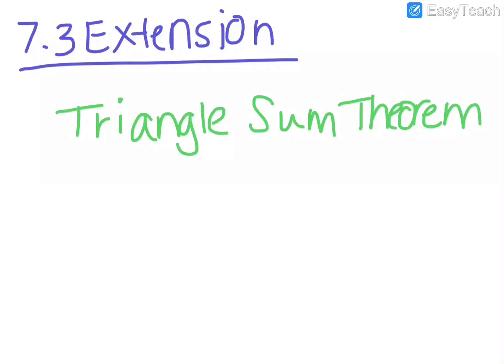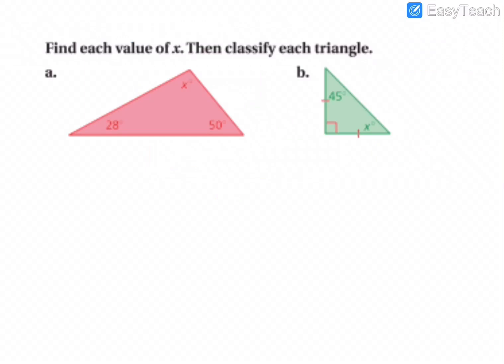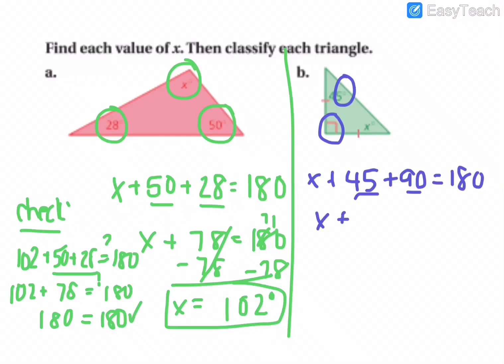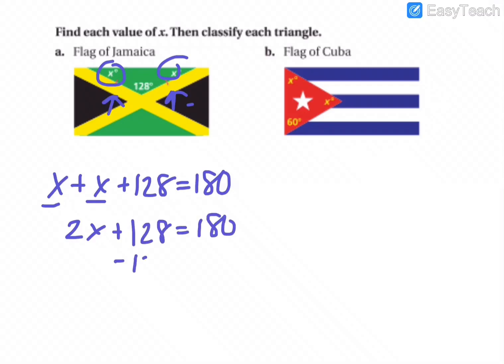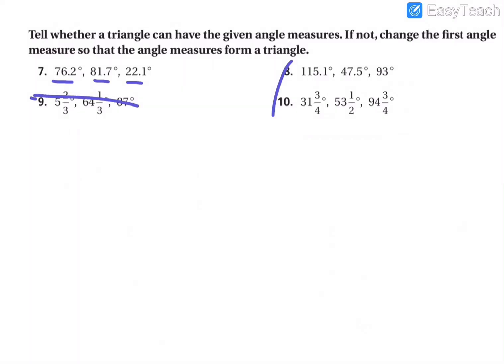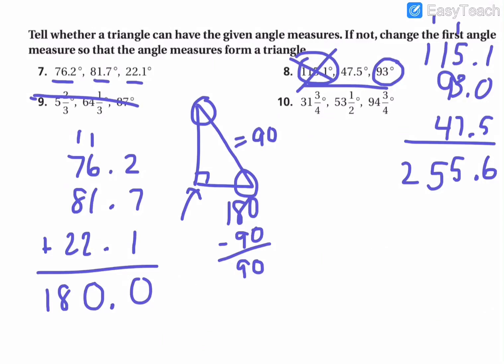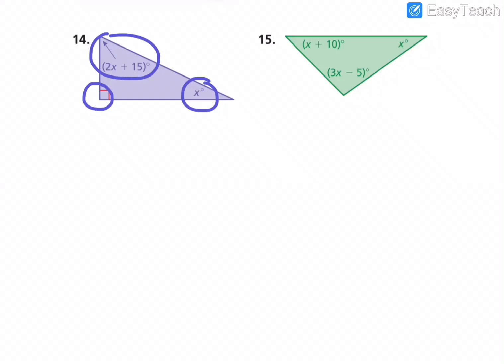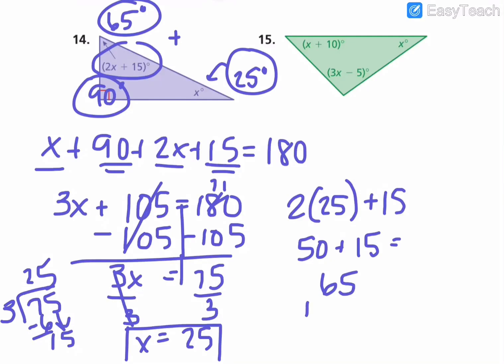318- 7.3 Lesson Extension